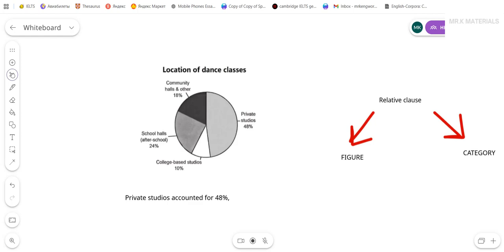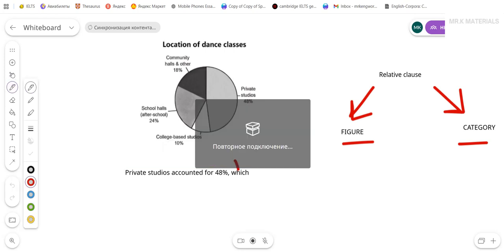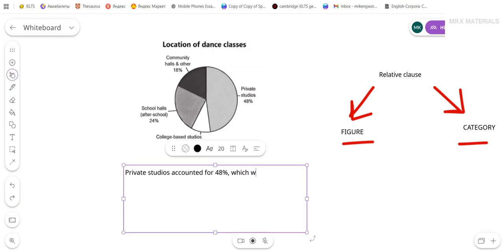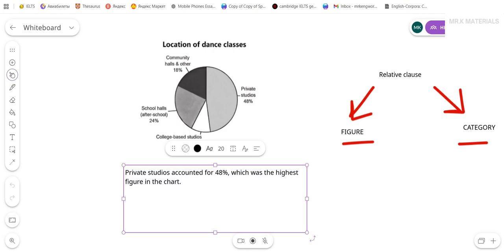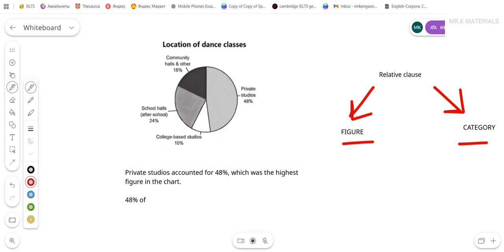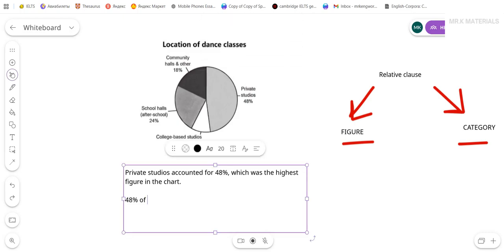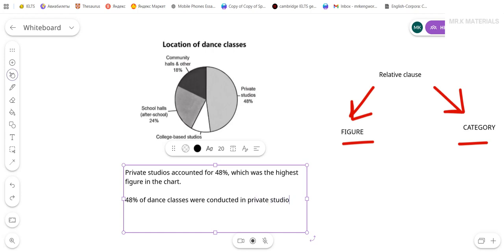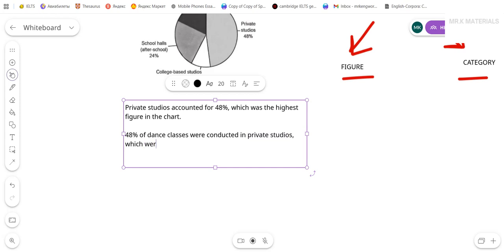HIGHLIGHTING: RELATIVE CLAUSE